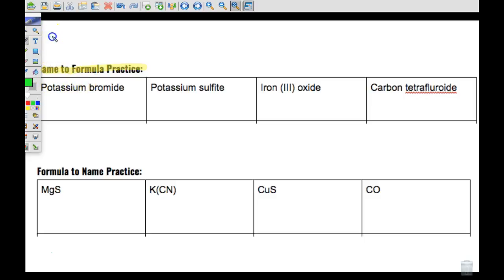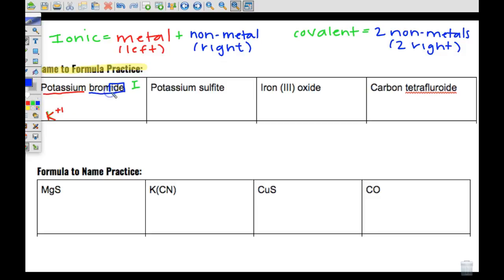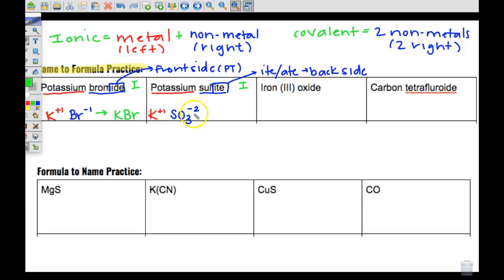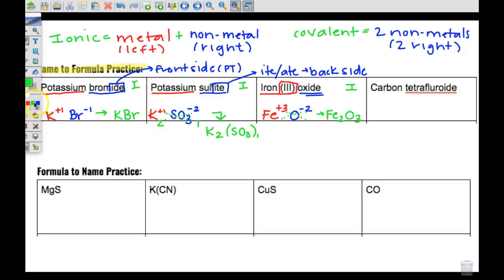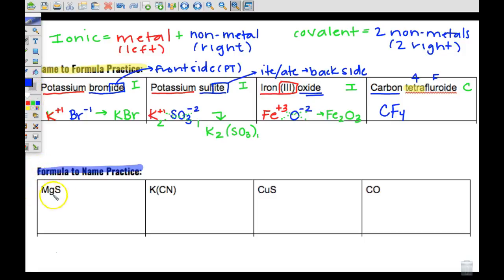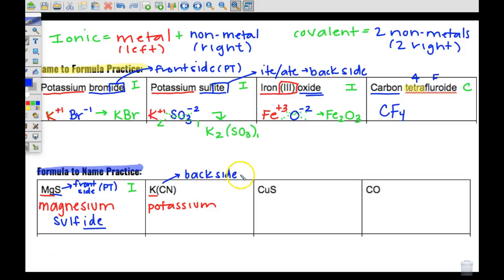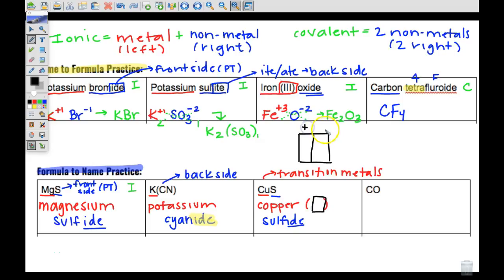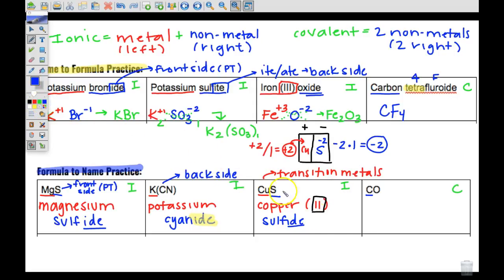Nomenclature Review Modeling